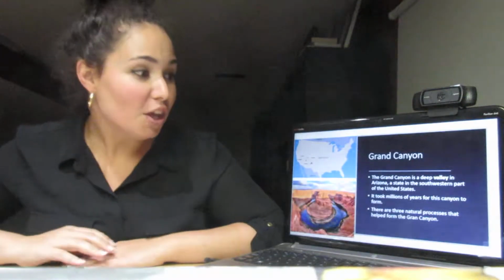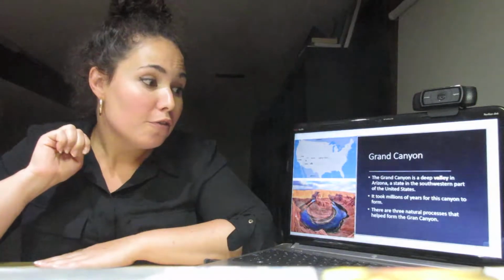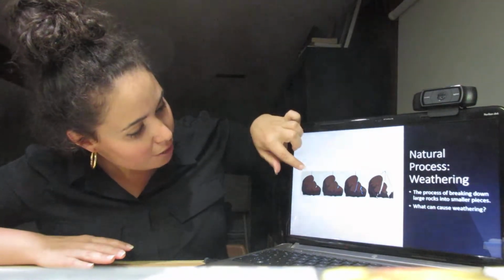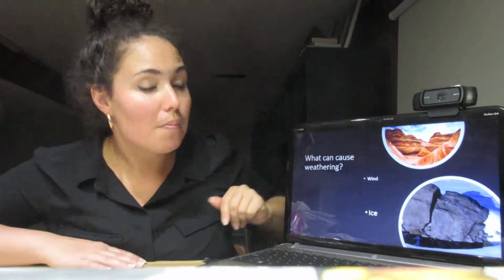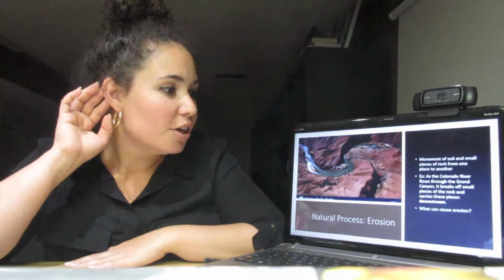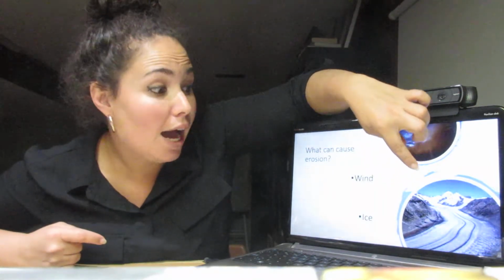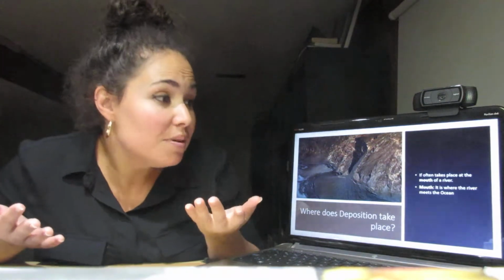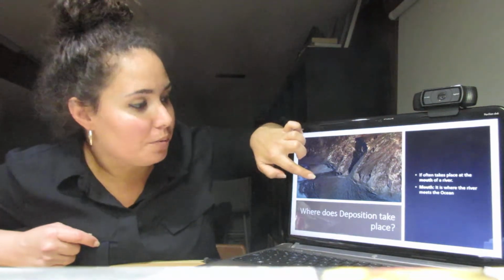Laurence Allard - Mock Class